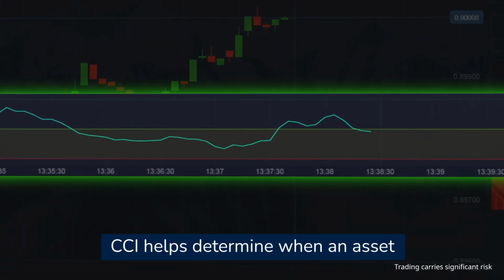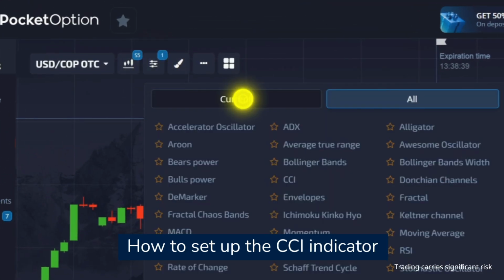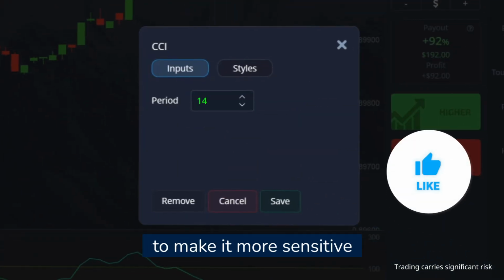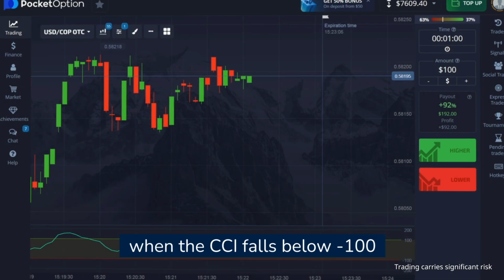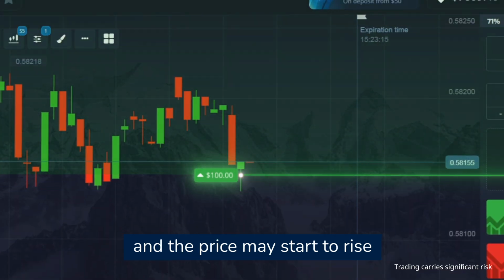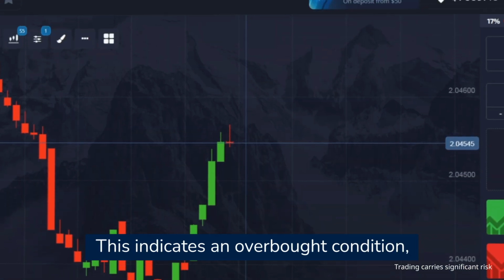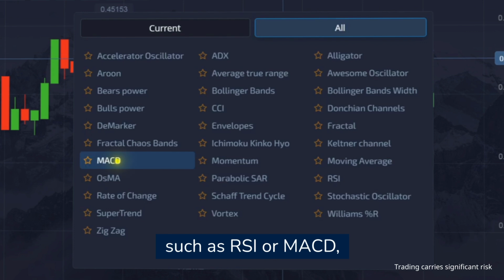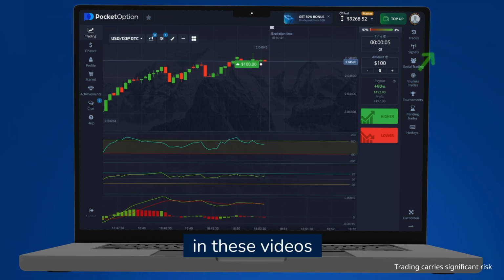Don't Trade CCI Until You See This Signal Mistake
Learn how to use the CCI trading strategy on Pocket Option for quick option trading and day trading. Developed by Donald Lambert in 1980, the CCI indicator (Commodity Channel Index) helps identify overbought and oversold conditions, signaling potential price reversals. Set the CCI period to 14 for sensitivity to short-term price fluctuations.

In this video, we cover:
🔹 Setting up the CCI indicator for quick trades
🔹 Identifying overbought and oversold signals
🔹 Combining CCI with RSI or MACD for improved accuracy

0:00 Introduction
0:12 What is CCI
0:28 How to Set Up the CCI Indicator
0:39 CCI Signals
1:03 Recommendations for Use

Explore more!